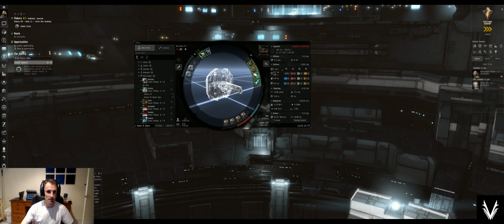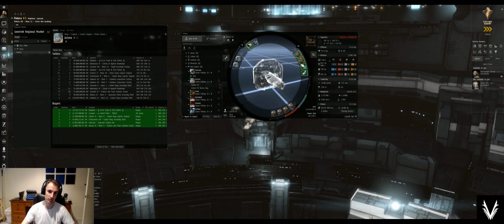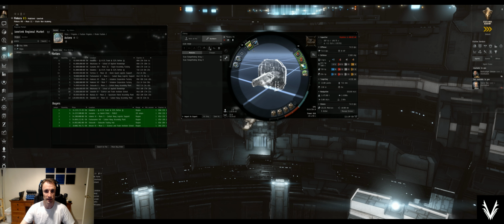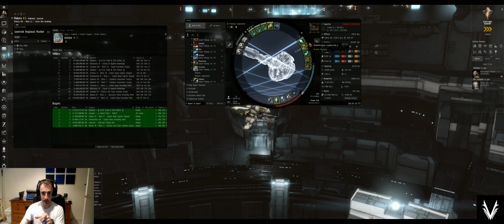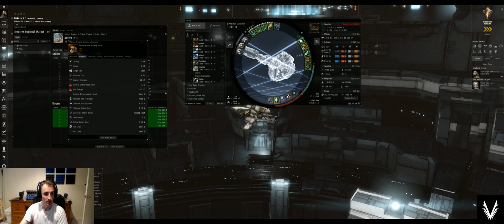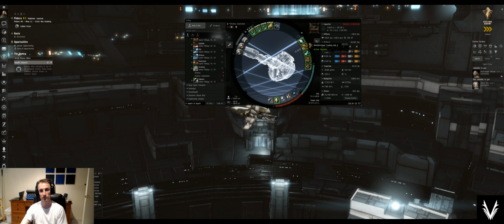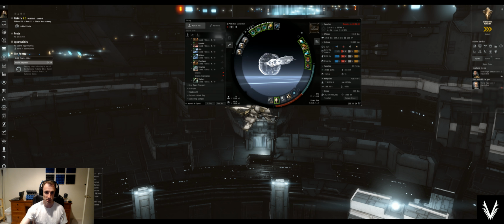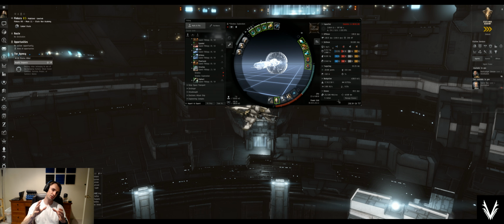Eve Online - Sisters of Eve Exploration Ship Fitting